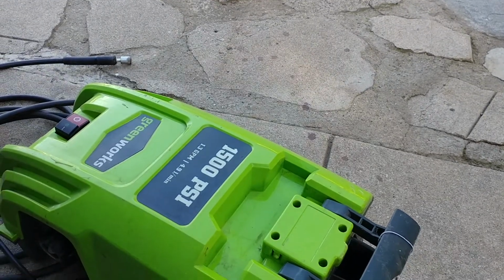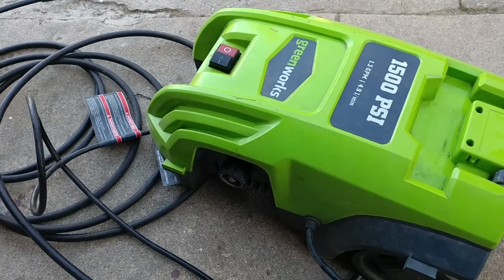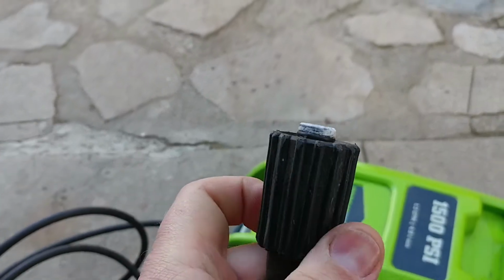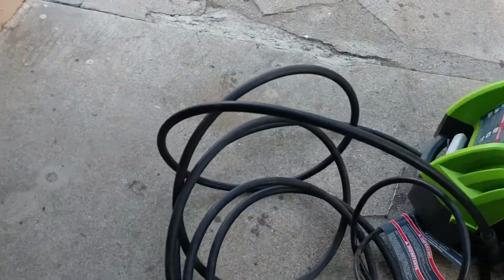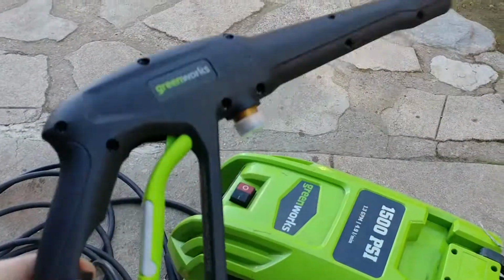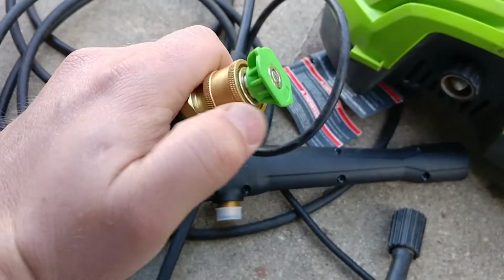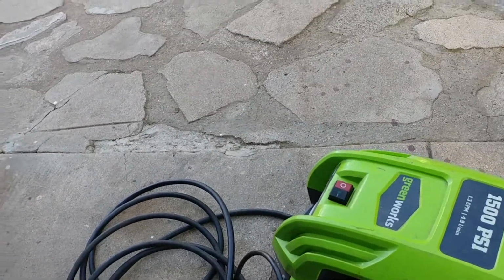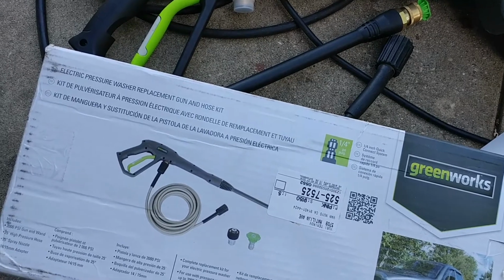Greenworks pressure washer model 51052 whith new redesigned spray gun #5202002 Part1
Greenworks preshure washer 51052 try to adapt a new gun & hose kit 5202002